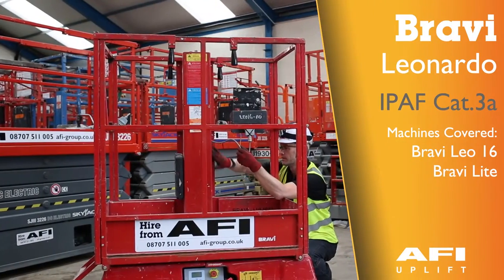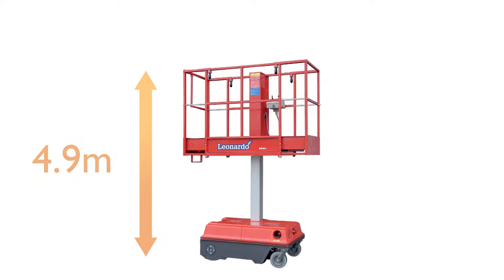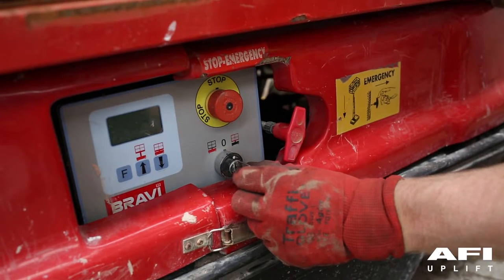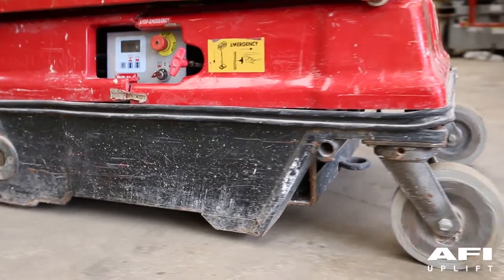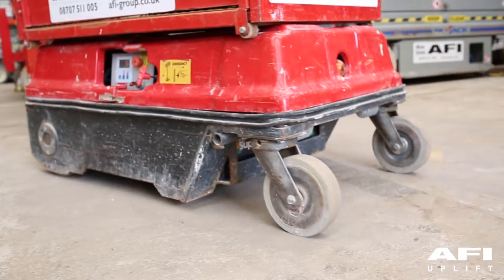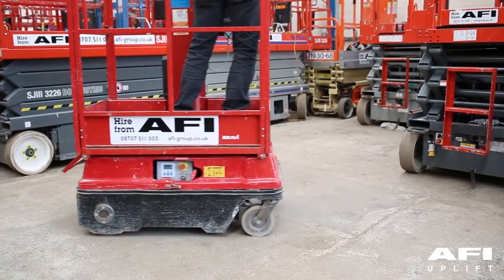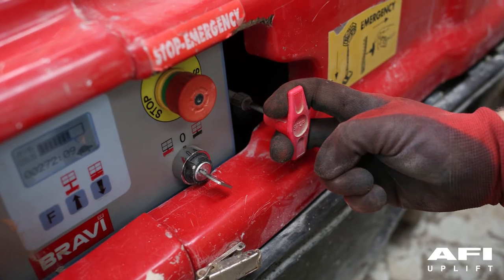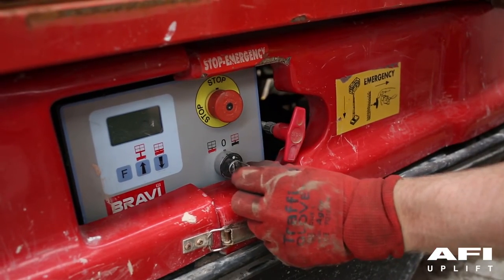AFI MEWP Familiarisation videos Bravi LEO16, LEO16WR, LEO16HD, LITE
Before operating a MEWP view our familiarisation video for  Bravi LEO16, LEO16WR, LEO16HD, LITE.

This is not a training video. Require Working at Height Training? Call UTN Training on 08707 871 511.